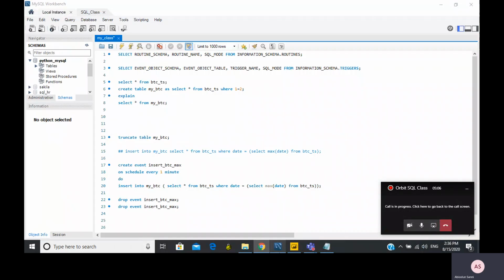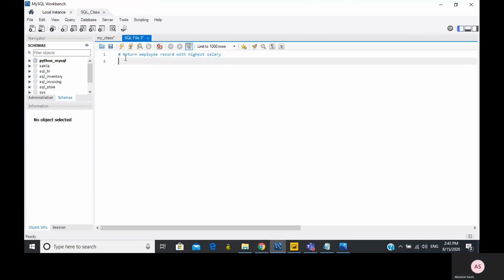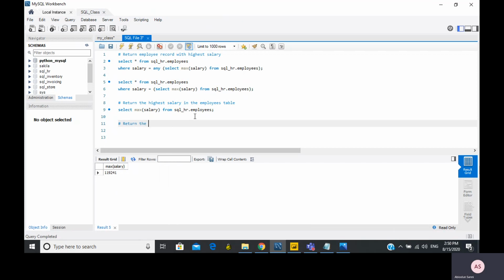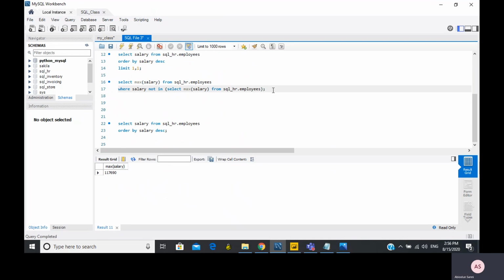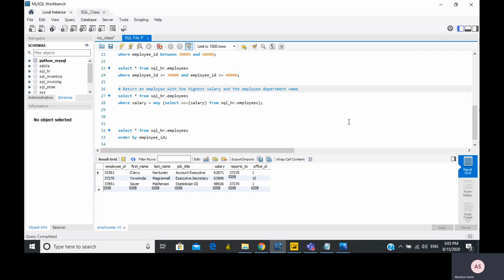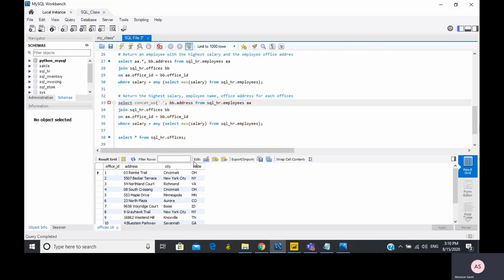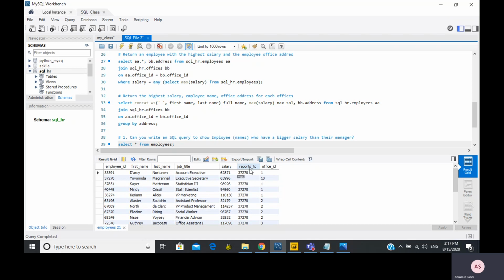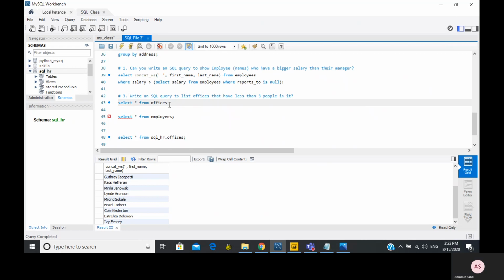Orbit SQL Class 012